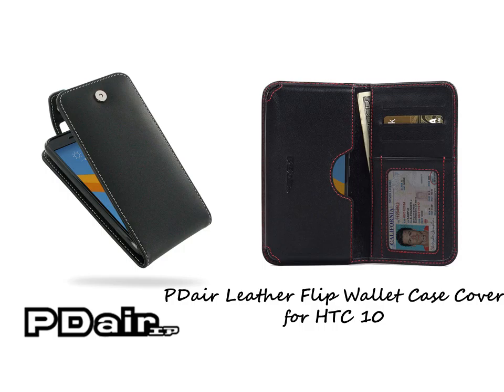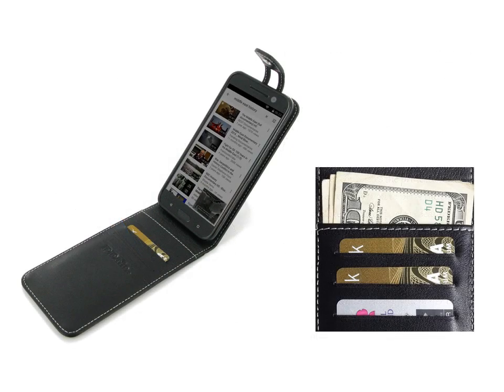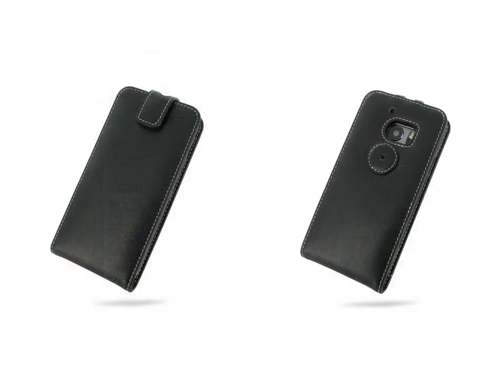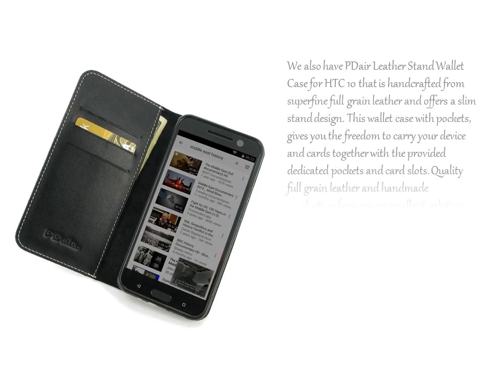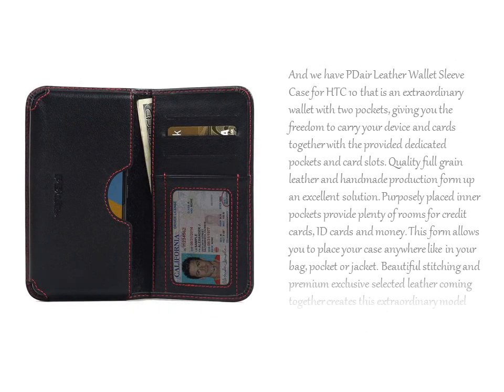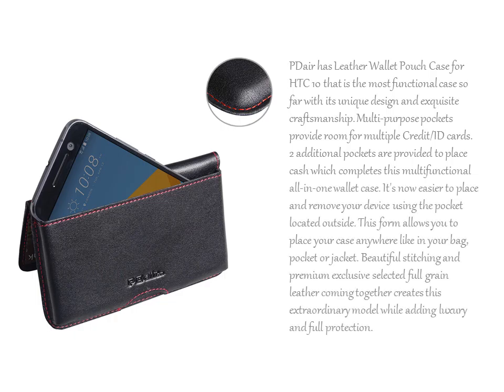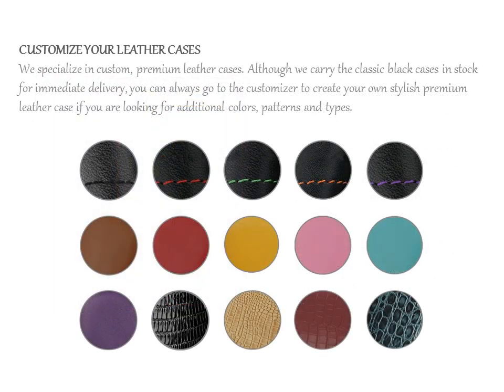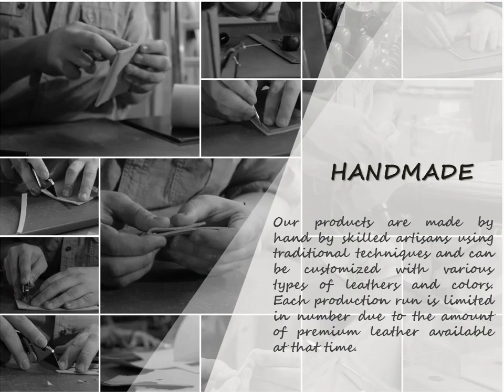PDair Handmade Leather Flip Wallet Case Cover for HTC 10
PDair Leather Flip Top Wallet Case for HTC 10 is created to fit your needs either in functionality or quality, using our classic and traditional conception of design philosophy. Multiple openings give you the freedom of using the basic functions of your device. Handmade and high quality full grain leather completes the protection with the closure. It allows you to place the case anywhere like in bag or pocket. Beautiful stitching and premium exclusive selected leather coming together creates this extraordinary model while adding luxury and full protection. A sturdy swivel belt clip is included with the case. If you prefer to carry the device in your pocket, the belt clip is completely removable.